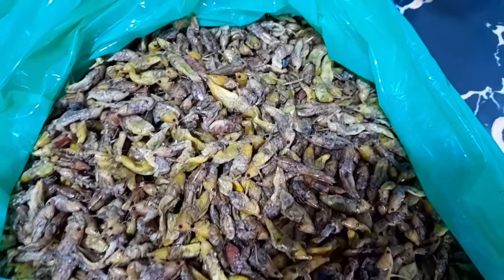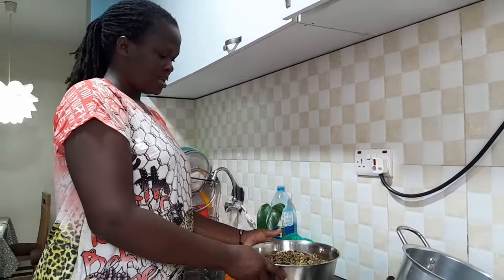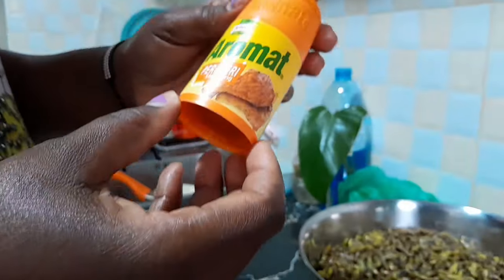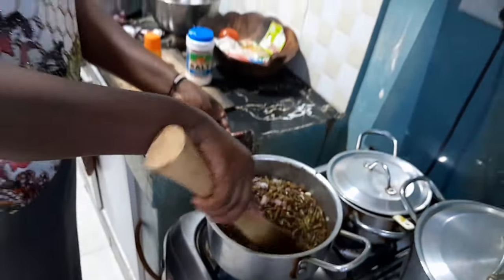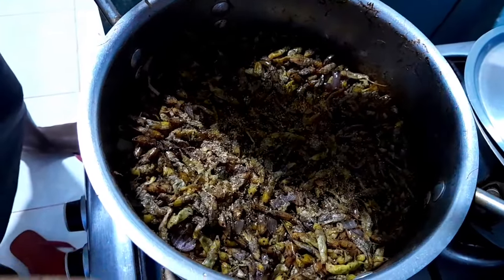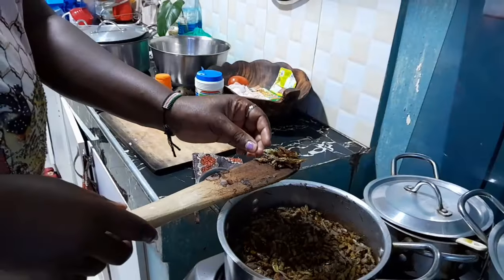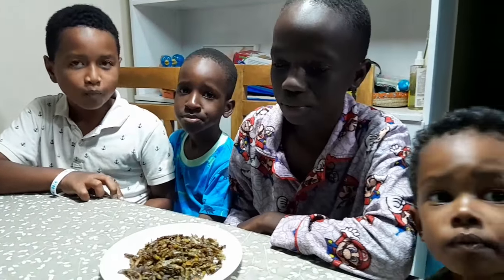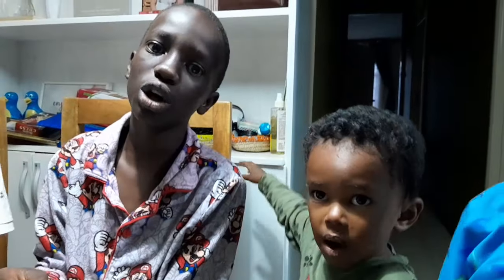How I Prepared Grasshoppers For The Family In Uganda 🇺🇬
It took me fews minutes to prepare grasshoppers for the family and everyone enjoyed it and loved it so much